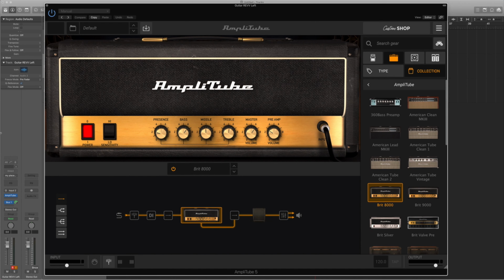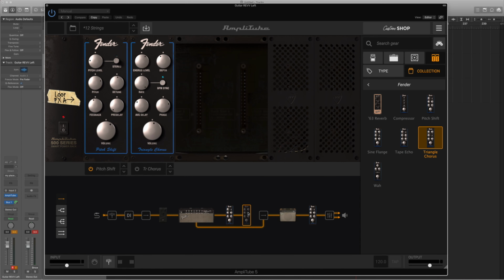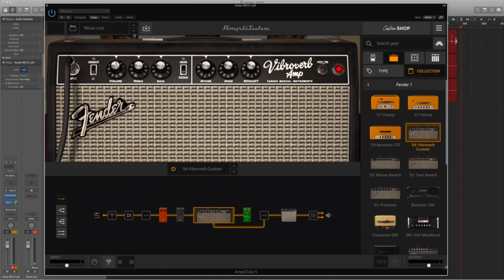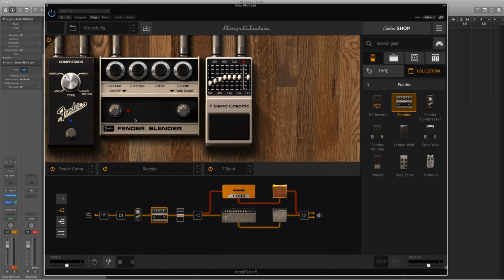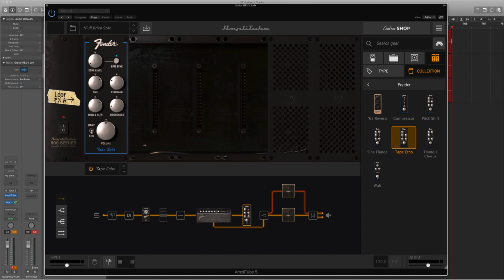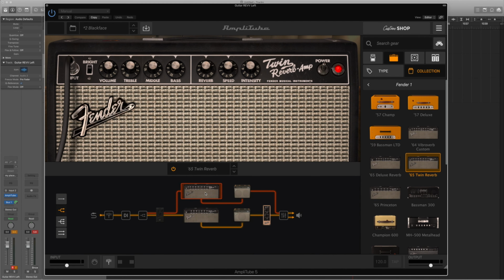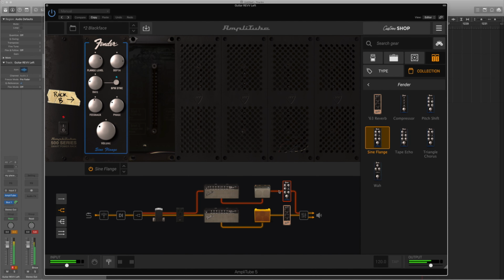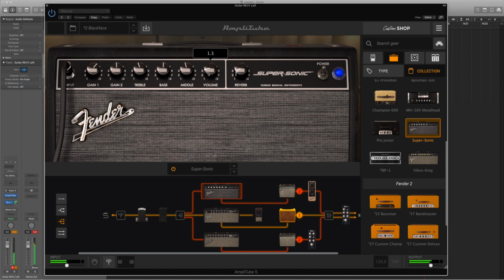AmpliTube 5 - The Fender Collections 1 & 2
Gabor is having a look at the entire Fender Collection (Collections 1 & 2) in AmpliTube 5 - if there are any amps you would like to see a more in depth video about, let us know in the comments below!

Big THANK YOU to the awesome people at IK Multimedia - find out more about all their amazing products here:

Here is a link to my video where I talk about why you might run into some problems with impedance when you plug your guitar into some interfaces:

0:00 Hello
0:20 Sale 75% OFF Fender Collection 1
0:52 What's in the collections??
2:50 Setup
3:37 Collection 1 Preset - '2 Blackface'
5:47 Collection 1 Preset - '12 Strings'
7:43 Collection 1 Preset - '80s Hi Gain'
11:06 Collection 1 Preset - 'Ala Stern'
11:48 Collection 1 Preset - 'Arp'
13:27 Collection 1 Preset - 'Blues Solo'
14:42 Collection 1 Preset - 'Blur Rhythm'
15:33 Collection 1 Preset - 'Campbell'
16:19 Collection 1 Preset - 'Clean Champ'
16:54 Collection 1 Preset - 'Cold Shot'
18:11 Collection 1 Preset - 'Crunch Rig'
20:31 Collection 1 Preset - 'Deluxe Clean'
21:44 Collection 1 Preset - 'Deluxe Tremolo'
22:29 Collection 1 Preset - 'Double'
23:13 Collection 1 Preset - 'Full Drive Solo'
24:39 Collection 2 Preset - 'Athmosphere'
26:23 Collection 2 Preset - 'Nice Crunch + FX'
28:15 Collection 2 Preset - 'House is Rocking'
29:30 Collection 2 Preset - 'River of Tears'
30:33 Collection 2 Preset - 'The Edge'
32:20 Let's put together a preset
47:12 What other Amps in AmpliTube should I look at??
47:35 This video is brought to you by...
48:10 Outro

A lot of the gear we use to film these videos: